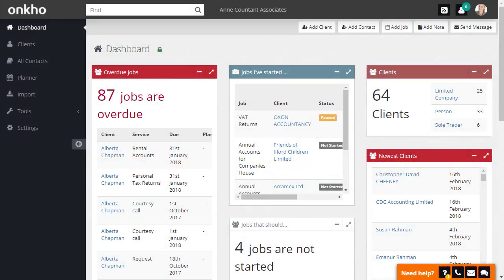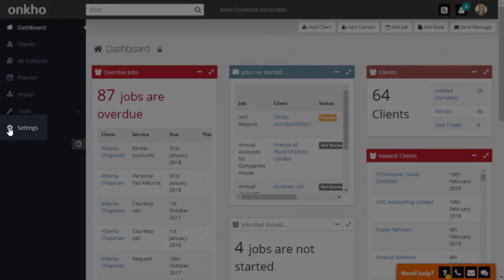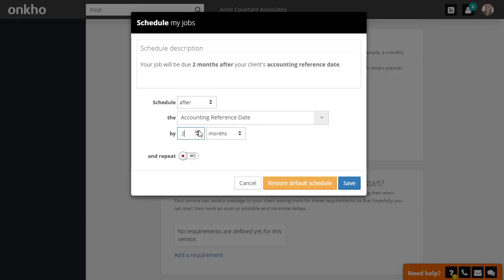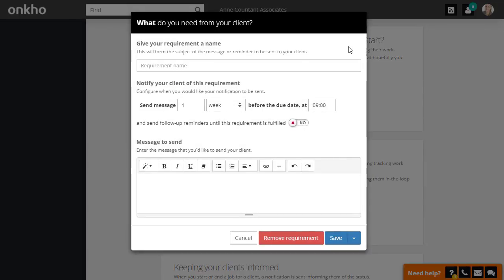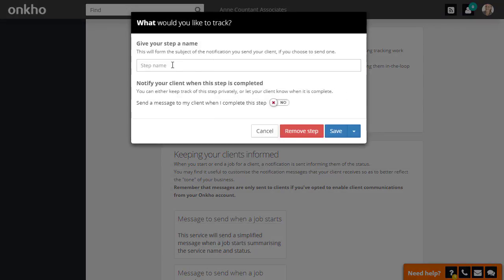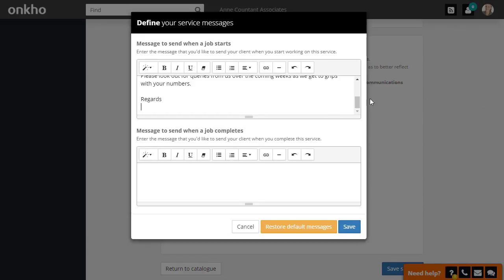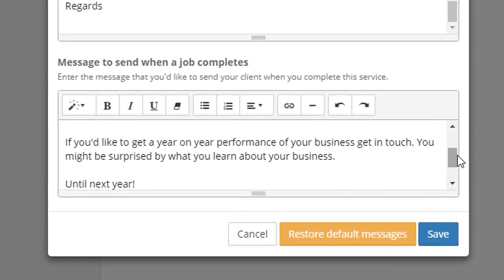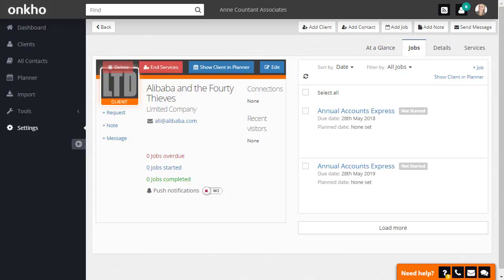Create your own custom service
Make onkho fit the way you want to work. In this video we show you how to create your own services. You don't have to just take what's out of the box!